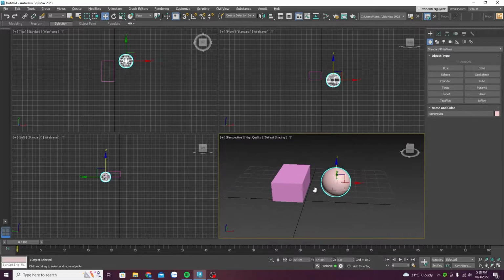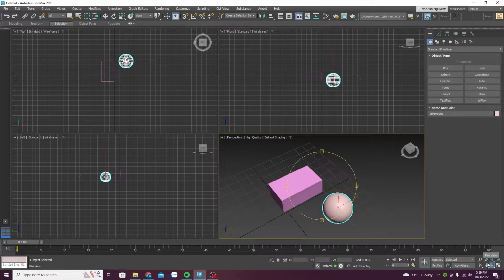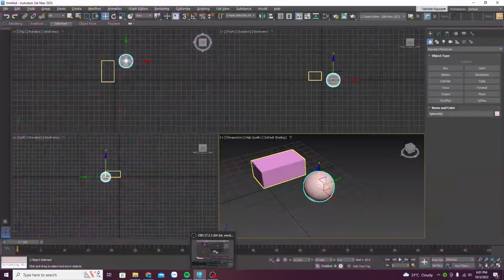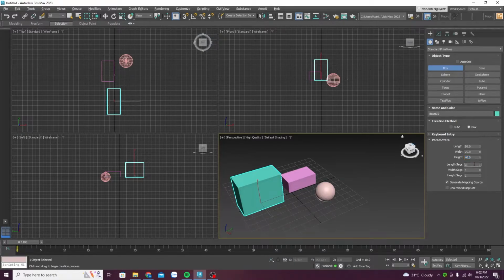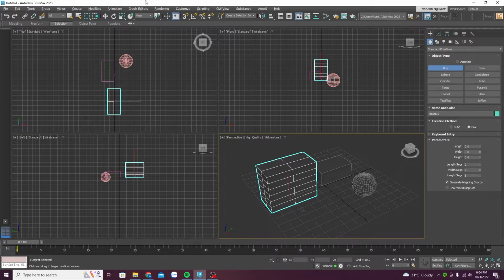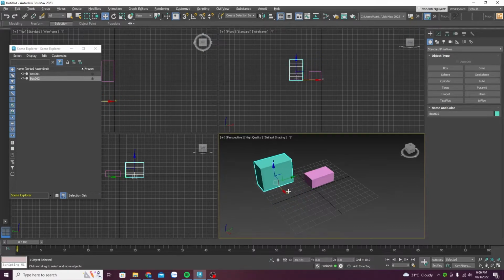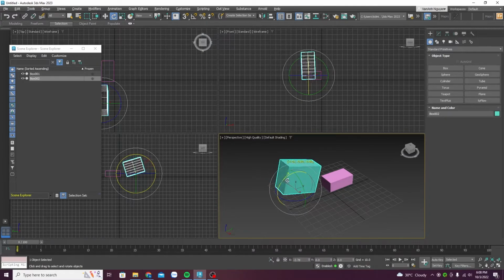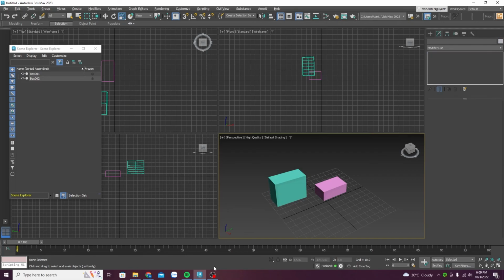2 navigation and viewport